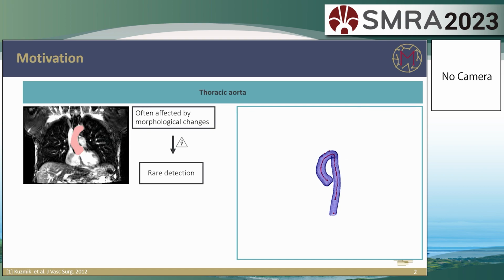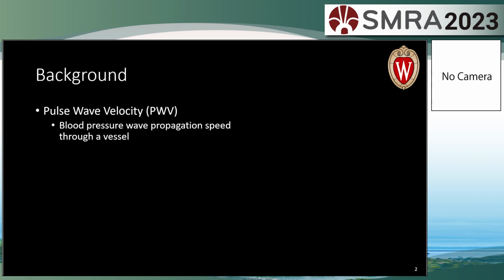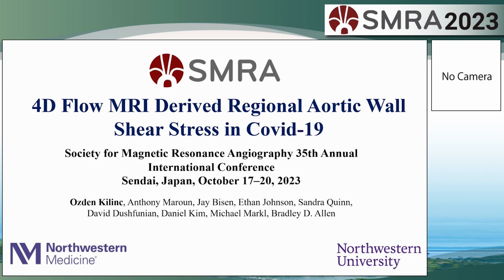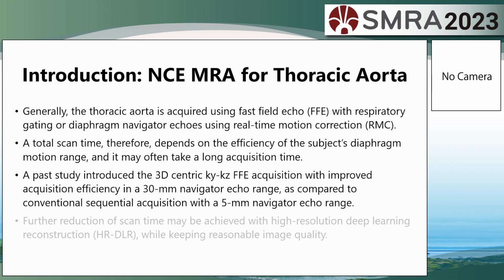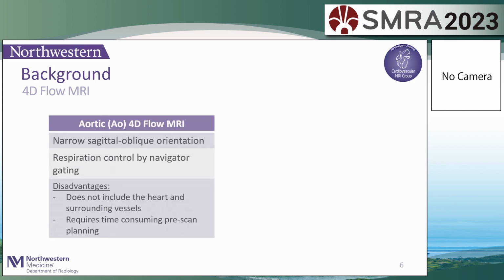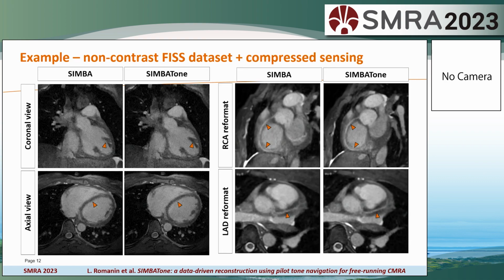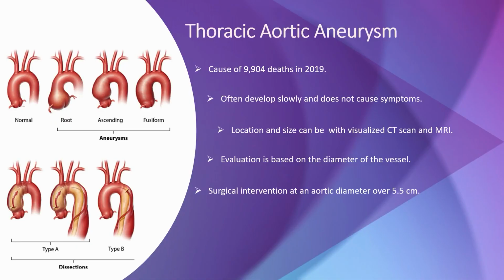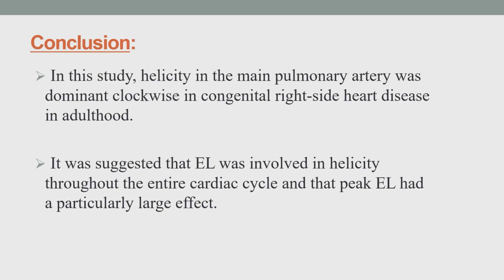Scientific Session 4